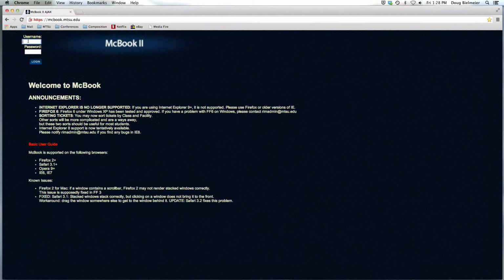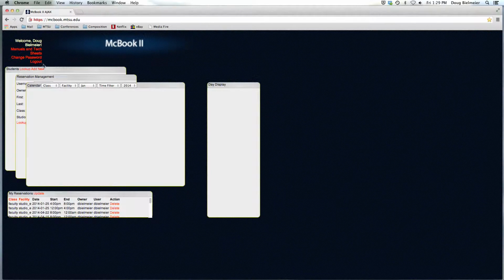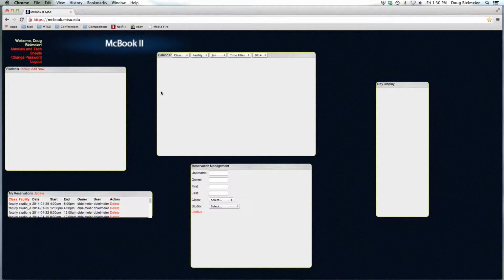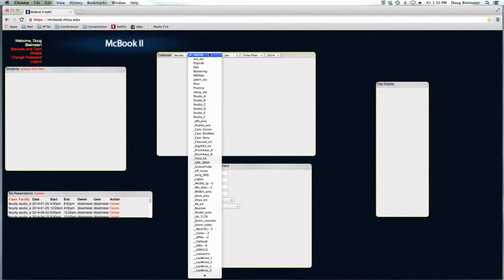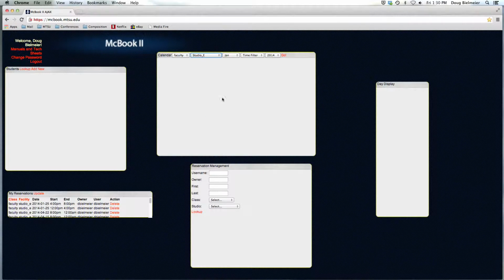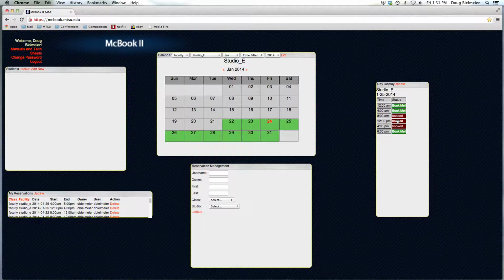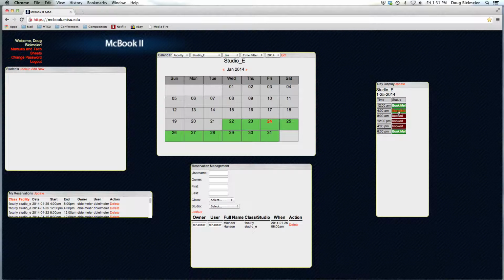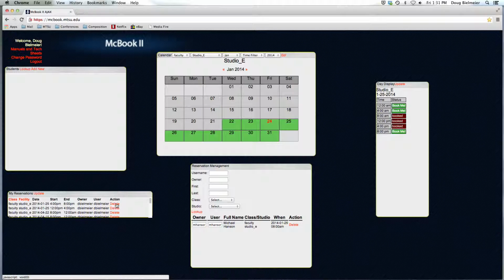Mcbook Help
How to book Studio Time